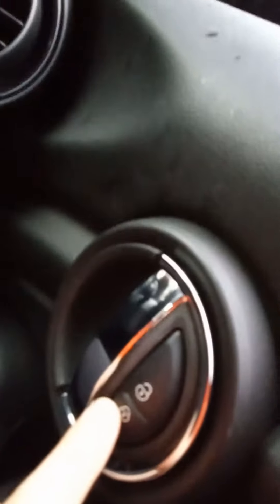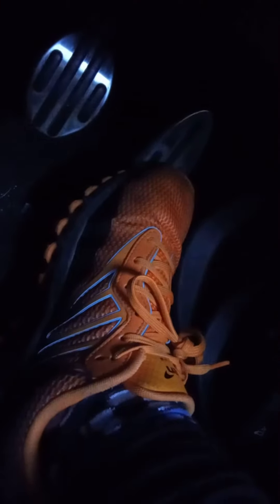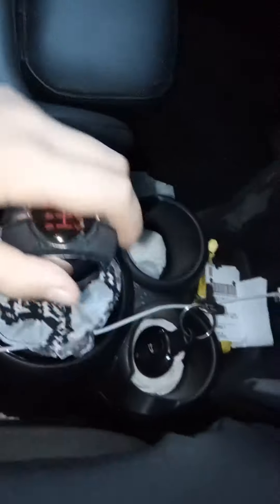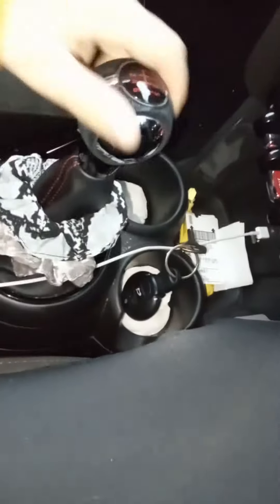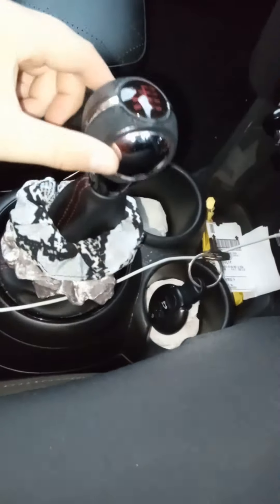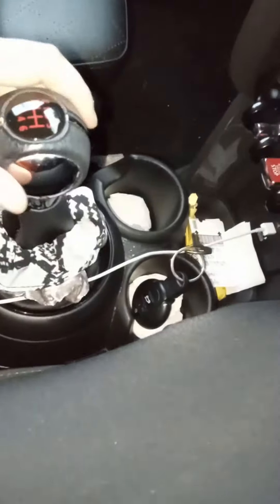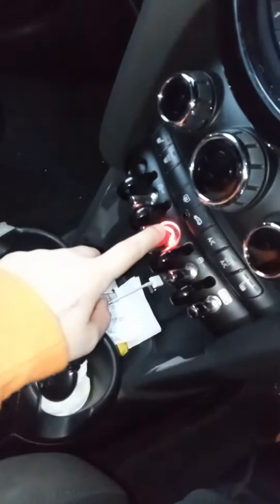mini cooper start